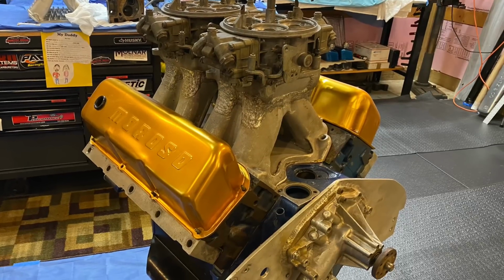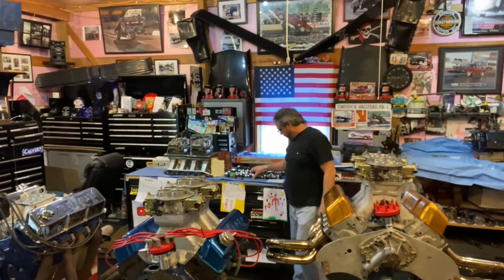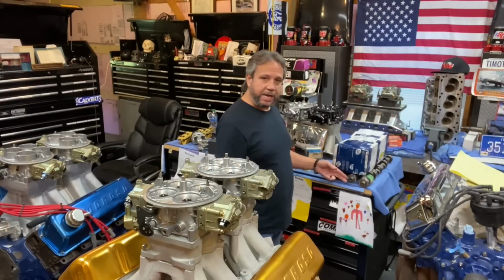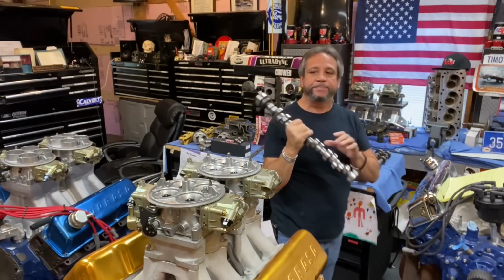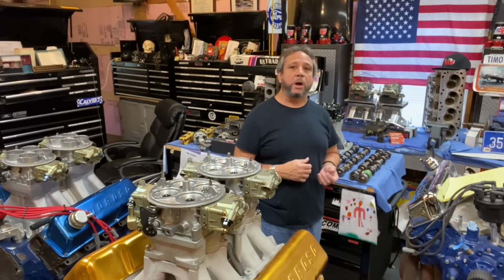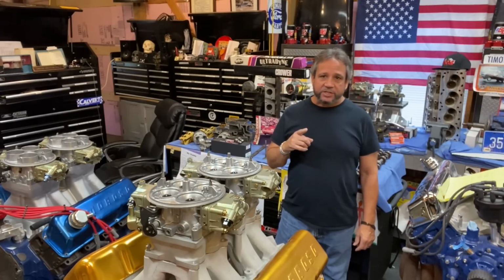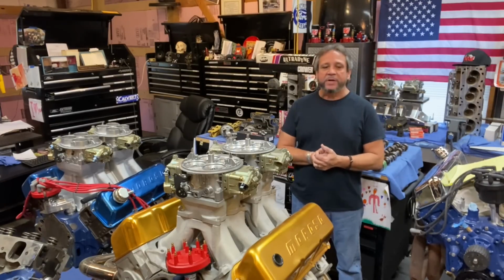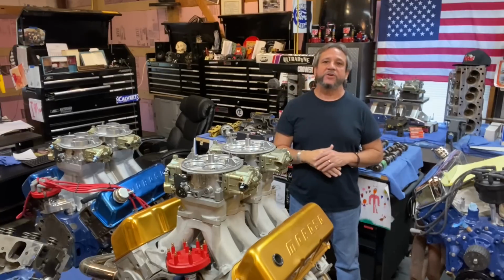DBG: Ford 351Cleveland Pro Stock Cams, Pics, Specs, And Speculation? How Much HP Did They Make?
This video discusses the specifications of the Ford 351 Cleveland Pro Stock Cams, that I have examples of. I discuss and show examples of the pro Stock cams that i have. These are roller cams from General Kinetics, Crane, and Lunati. I got a General kinetics cam from Jay Cushman, and a motor plate that he told me were from Bob Glidden. After hearing Bob Gliddens car going down the return road, and reviewing the specs, don't think it is Gliddens cam. It does not seem big enough, for the power he was making, when I look at his quarter mile times/mph. They say he rarely ran it out the back door? I also have the cam card from Sam Auxier's Pro Stock Cam he ran, in his Cleveland. He told me he was running 8.99 @ 150mph. I used arbitrary numbers, of what some of the pro stock guys were running back in the day, of 8.55 @ 155mph. I review the solid roller that I have been using for the past 9 years, in initially the 408 Cleveland, now currently, in the 409 Cleveland. go through the specs, and relate that to pro stock times. 408 Cleveland made 752hp, made peak power at 7600 rpm. Best with 408 Cleveland was a 9.66 at 137+ Have yet to run the 409. Dynoed it made 775hp. It is same parts as the 408, except bore is 4.035. I coated the pistons to make up a couple of thousandths of piston to wall clearance. My goal is 9.50.

I also defined and explain camshaft specs, such a lobe separation angle (LSA), Intake lobe center-line, (ICL)  lift, and duration. Looking at the duration of the cam we can somewhat see where peak power is made. My 409 Cleveland made peak torque with 273/284 degrees of duration, 109 LSA, and in at 105 ILC at 7600rpm.  The LSA dictates where the peak power is, in the power curve. larger LSA, moves the peak power up in the rpm band, converse is true. The LSA  is ground into the cam, and cannot be changed. The ICL, can be advanced, or retarded.  this changes where the intake valve starts to open. More advance, starts the cycle earlier and makes more low end torque, retard the ILC, and again converse is true. Lift is how far is the cam opening the intake and exhaust valves, in thousandths of an inch.

 I also talk about the cam profile of my TrackBoss 427 Cleveland, that Tony Bischoff designed, for our Horsepower goal of 850hp.  Now look at the pro stock numbers, say the 8.55 @ 155mph,  weights in the 2400 lbs. Where did the Pro Stock Cleveland's make peak power with their duration.  My Cougar runs  9.66 @and 137mph, and weighs 3275lbs.  The 408 Cleveland made 752hp, and 409 Cleveland made 775hp both at 7600. My duration is 273/284 at.050, the pro stock cams range from 280, 324/329 degrees of duration at .050. So what rpm do they make peak power at?

Big Shout out to Jimmy Huff, His "old man" rip, Richard Lavoie, and Daniel Wilson.